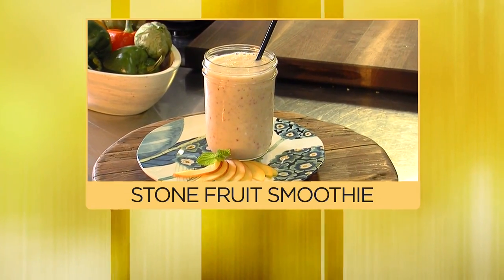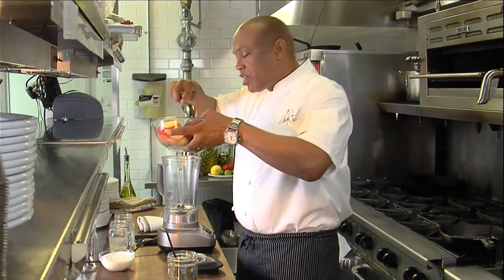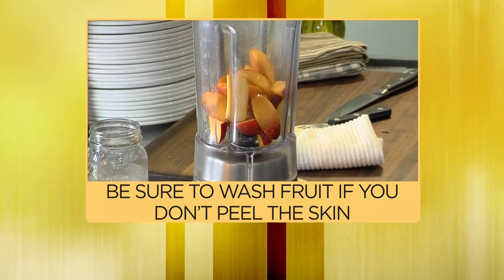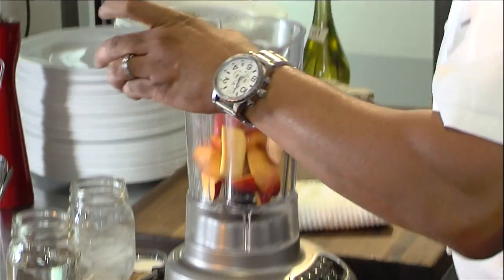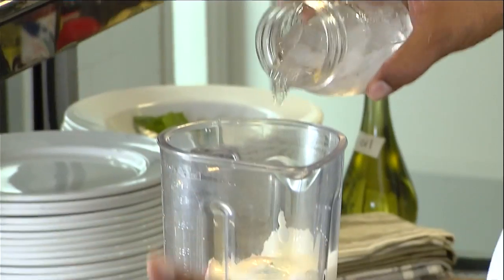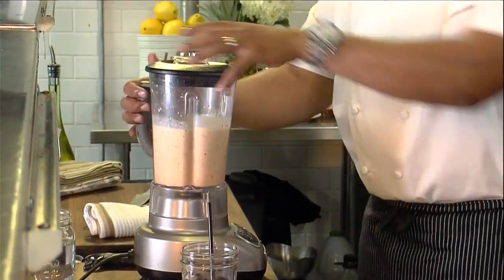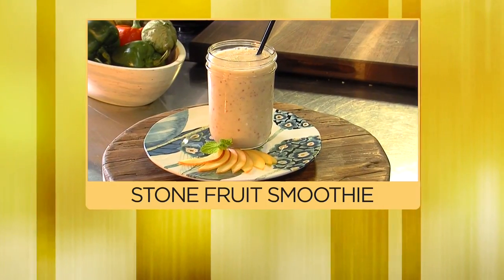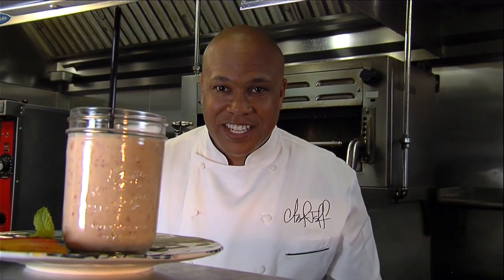Stone Fruit Smoothie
Dont throw away your extra fruit, make it into a delicious smoothie! Try this stone fruit smoothie with peaches! For more information and complete recipes check out the In The Kitchen